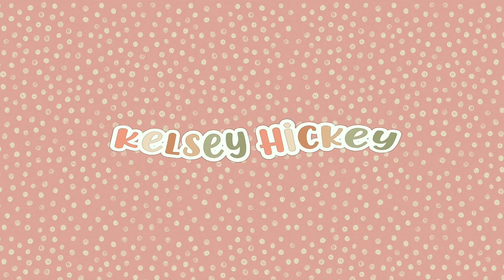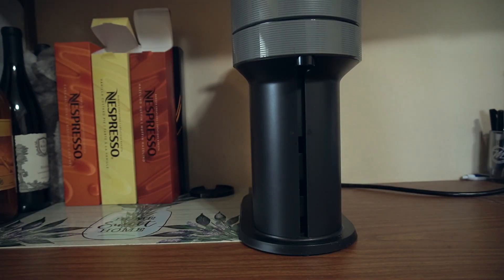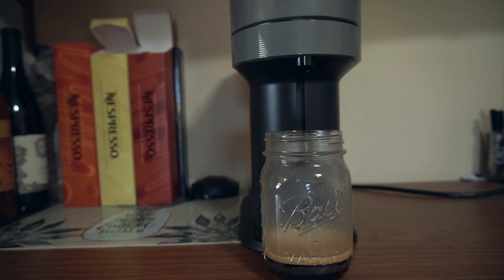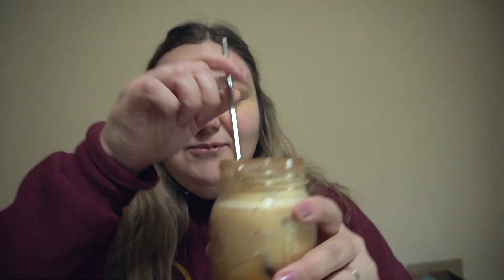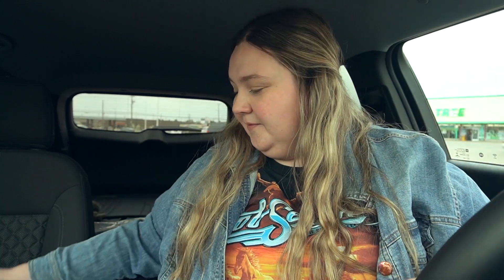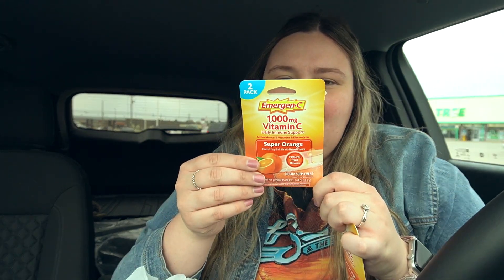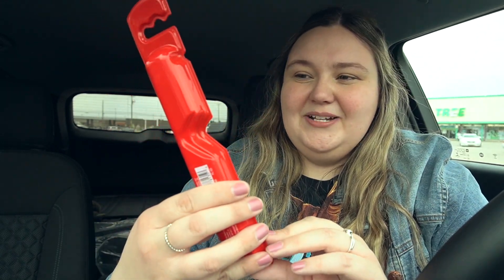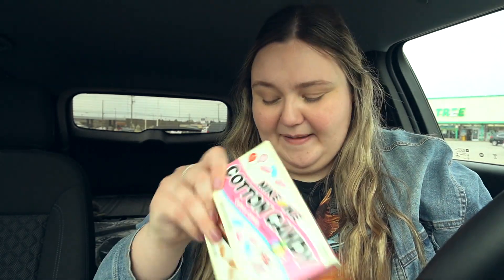getting a NEW camera & making the starbucks brown sugar shaken espresso at home | VLOG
In today's vlog, I am making the starbucks brown sugar shaken espresso! It's my all time favorite drink! I also run to dollar tree and do a super quick dollar tree haul! Also I am getting a new camera! I'm super excited to try my new camera and see how everything works!

✩ FOLLOW ME ✩